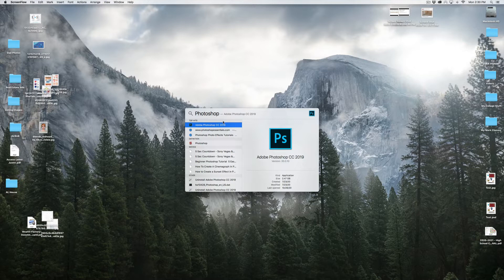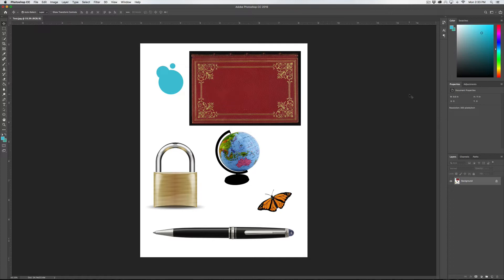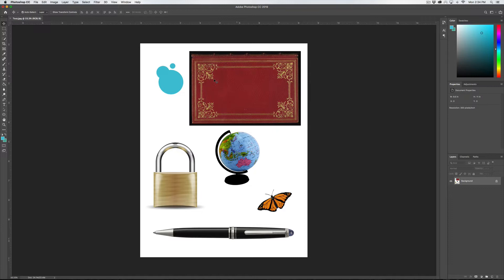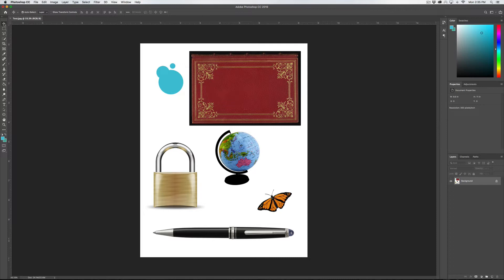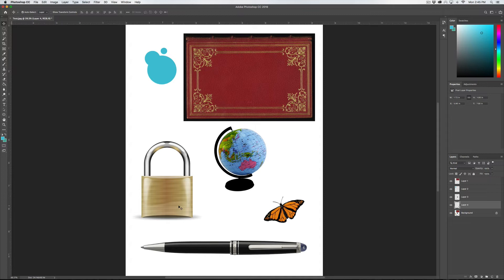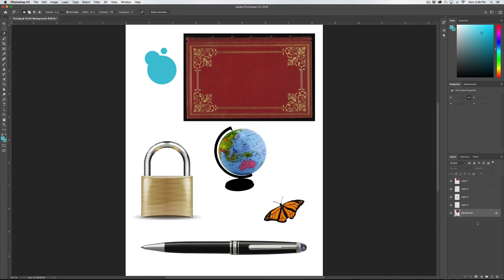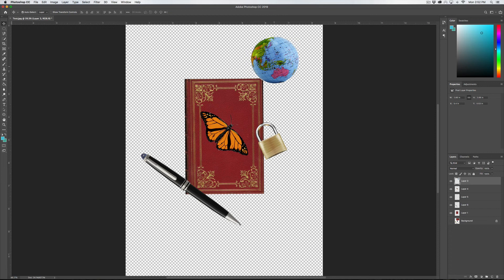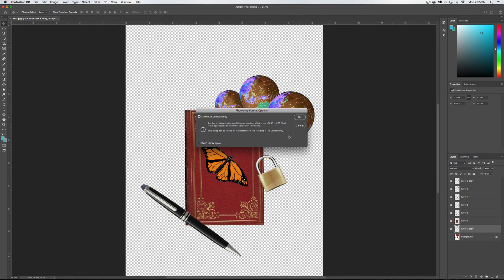Selection tools in Photoshop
Using a few selection tools in Photoshop. Simple collage.